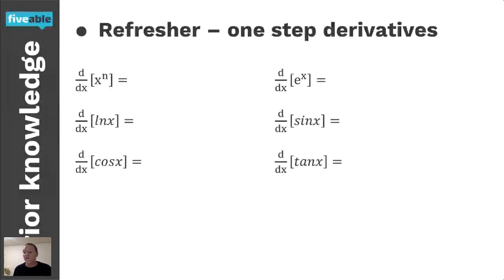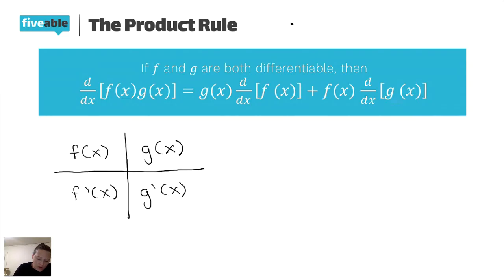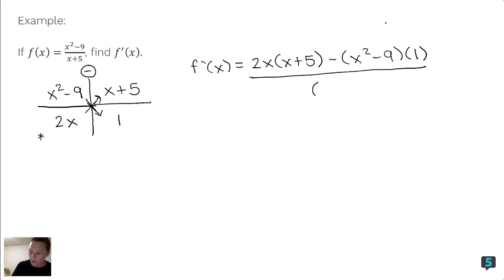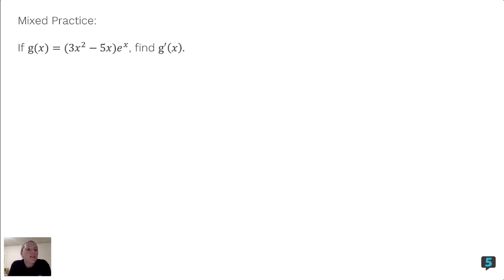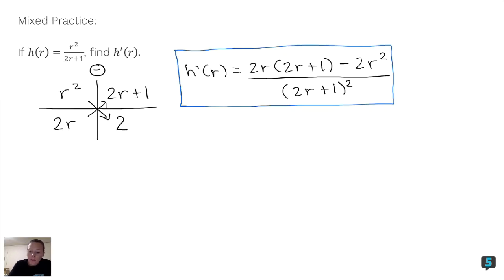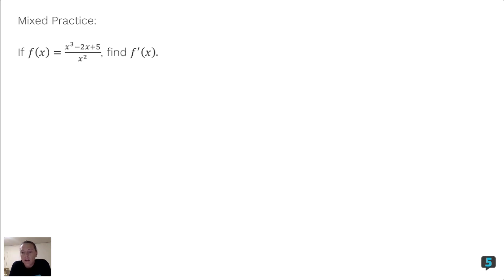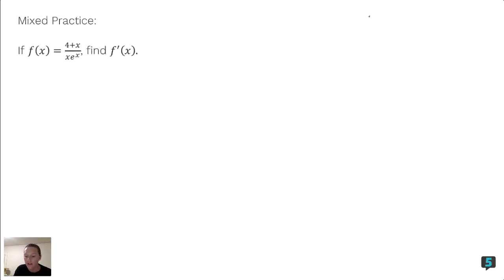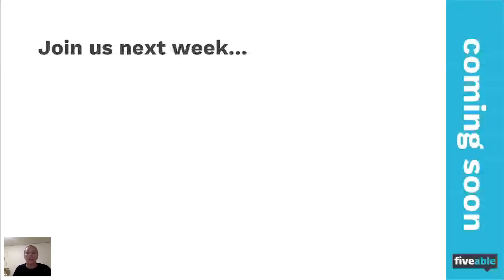AP Calculus - Product & Quotient Rules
Learn the product and quotient rules for derivatives in AP Calculus with clear explanations and practice problems. This tutorial walks you through when and how to apply these essential differentiation techniques, with multiple worked examples covering polynomials, trig functions, logs, and more.

We start with a quick review of basic derivative rules (power, exponential, log, and trig), then explore why the product rule is necessary and how to apply it using the box method. You'll see the quotient rule in action and learn helpful shortcuts like simplifying before differentiating and using trig identities.

⏱️ TIMESTAMPS:
0:00 Welcome and Overview
0:39 Stream Agenda
1:11 One-Step Derivatives Review
2:22 Power Rule Refresher
3:41 Exponential and Log Derivatives
4:11 Trig Derivatives Review
5:16 Investigating Product Rule Need
6:53 Product Intuition Check
8:36 Product Rule Formula
9:10 Box Method Setup
11:29 First Product Rule Example
14:16 Quotient Rule Introduction
17:07 First Quotient Rule Example
20:48 Practice: Quotient with Trig
23:29 Practice: Product with Square Root
26:58 Practice: Product with Polynomial
29:35 Practice: Quotient with Simplification
37:31 Practice: Trig Identity Shortcut
40:14 Practice: Product with Log
42:28 Practice: Fraction Splitting
49:53 Practice: Foiling Before Derivative
51:29 Practice: Quotient with Embedded Product
56:53 Practice: Foiling Numerator and Denominator
1:00:26 Key Tips and Chain Rule Preview
1:01:58 Wrap-Up and Upcoming Stream

📝 WHAT YOU'LL LEARN:
• When to use product rule vs quotient rule
• Box method for organizing product rule calculations
• How to handle derivatives with trig, logs, and radicals
• Time-saving shortcuts like simplifying before differentiating